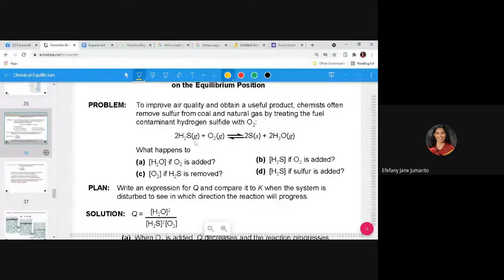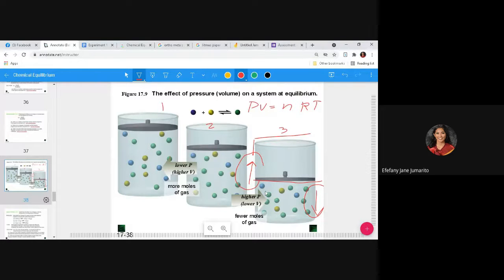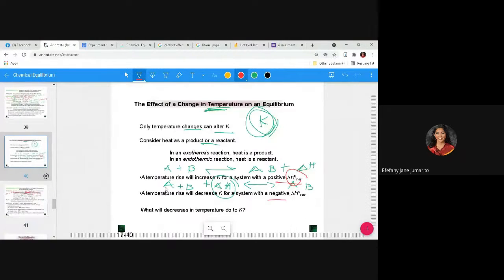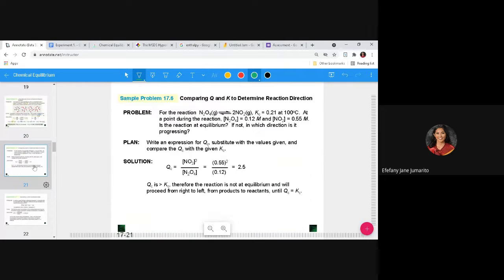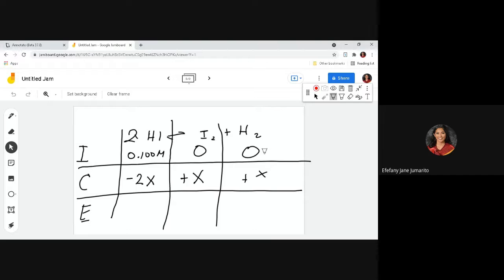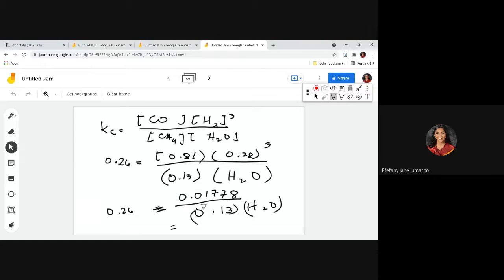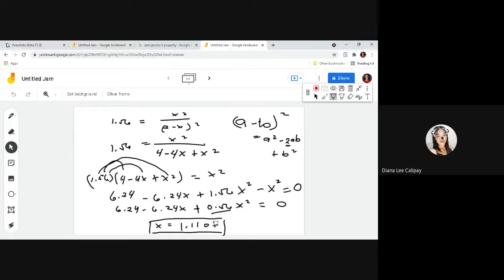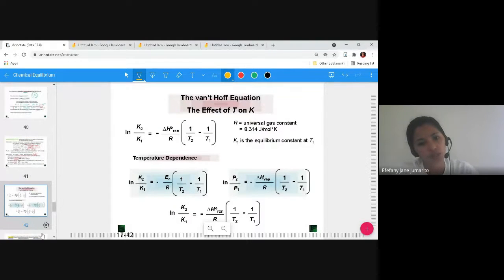Effects of Concentration, Pressure, Volume & Temperature to Equilibrium Part III